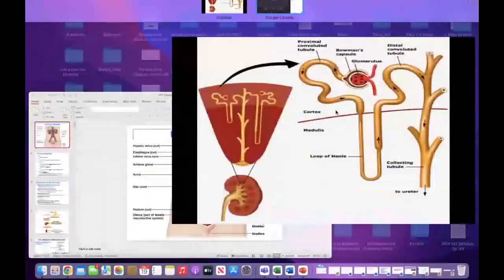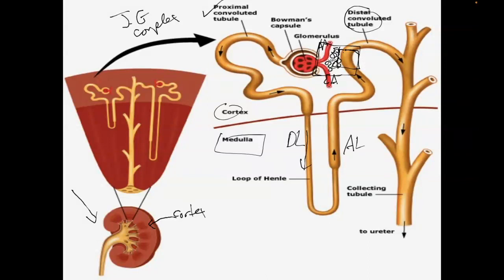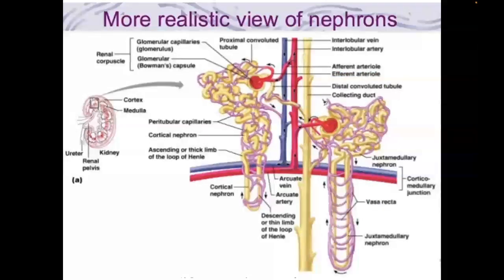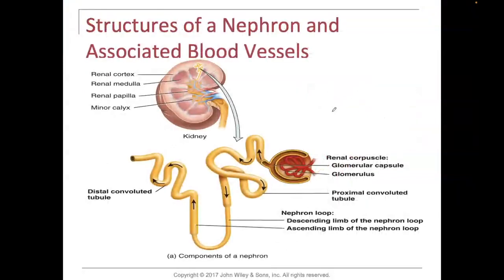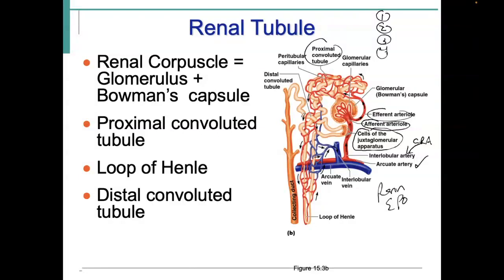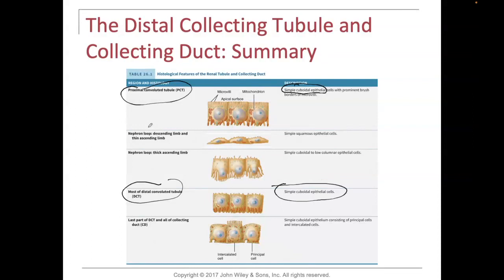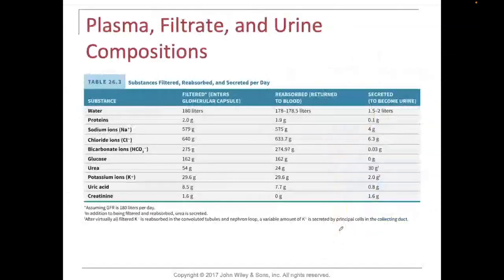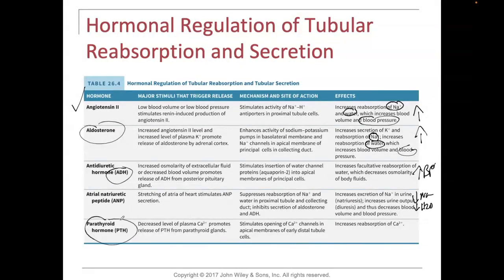Nephron structure and function